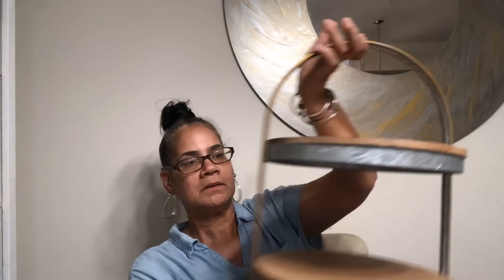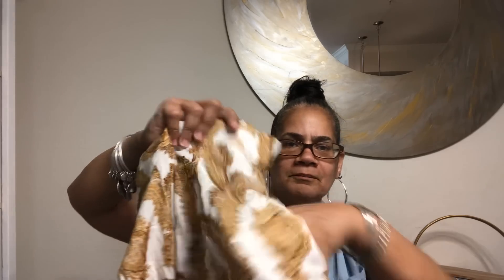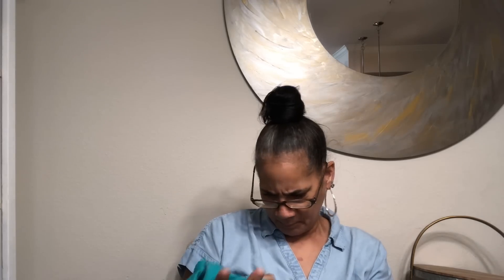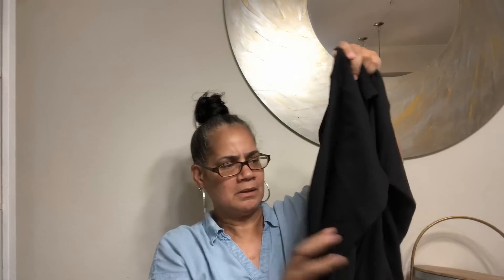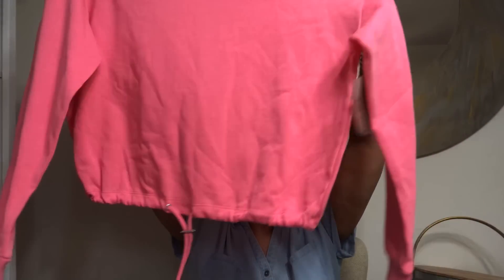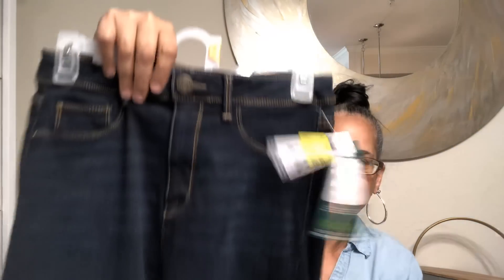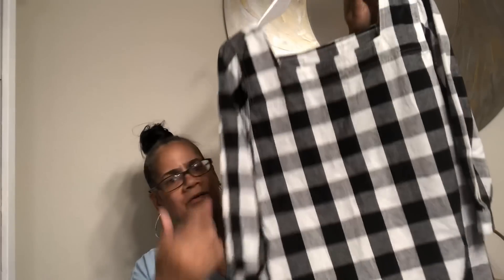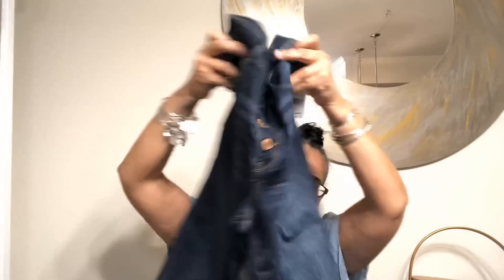Amazing Walmart clothes haul! They have clearance racks!!!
Playlist to the April Thrift Flip with a twist